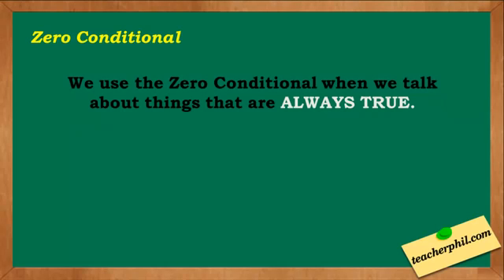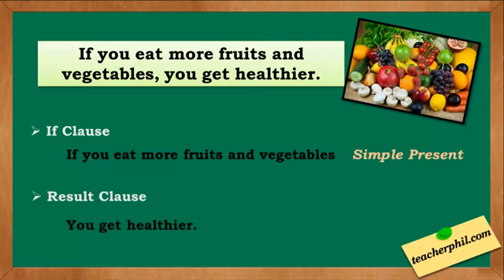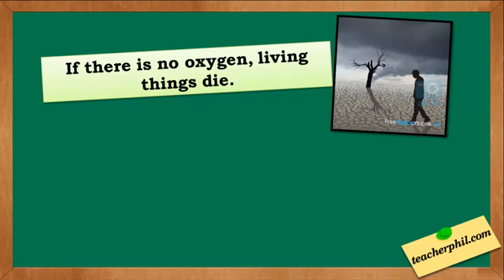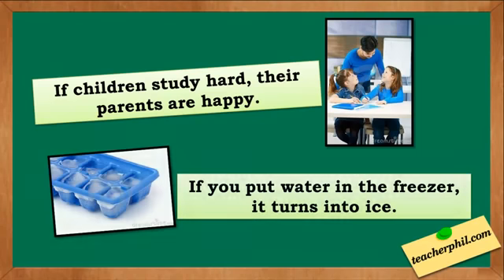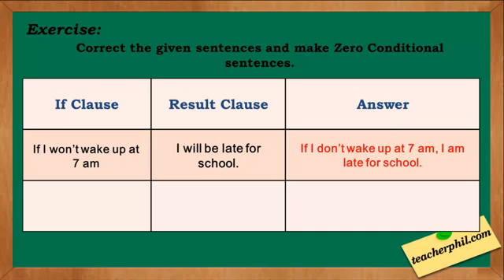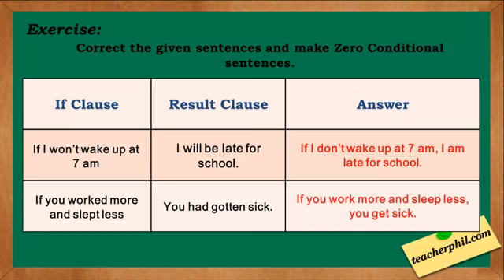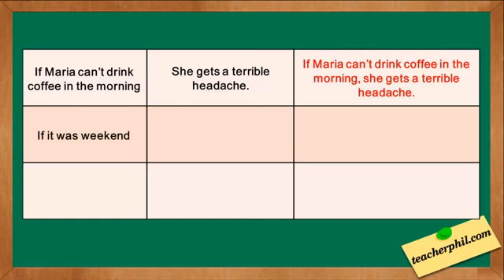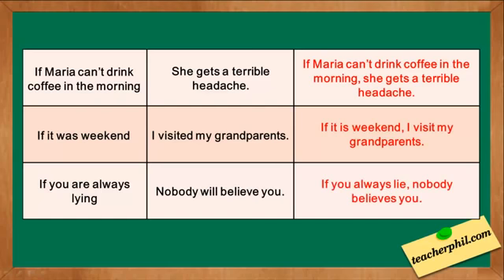Conditional type Zero in English grammar